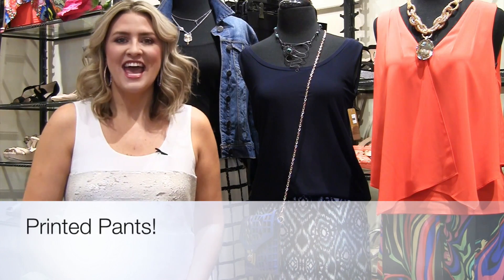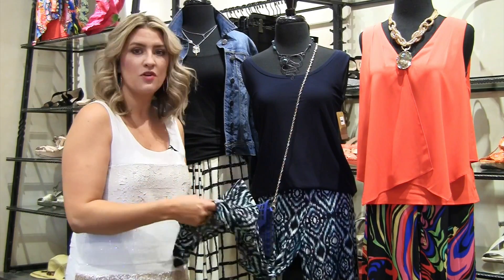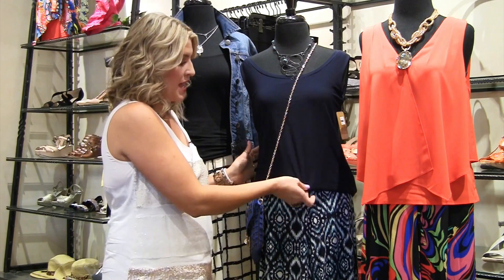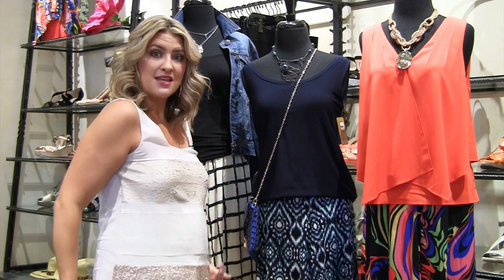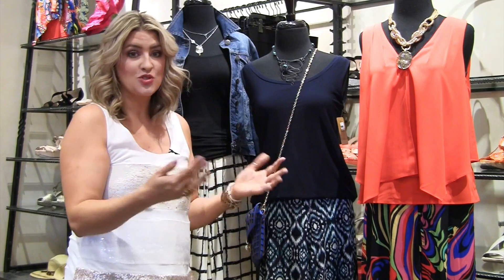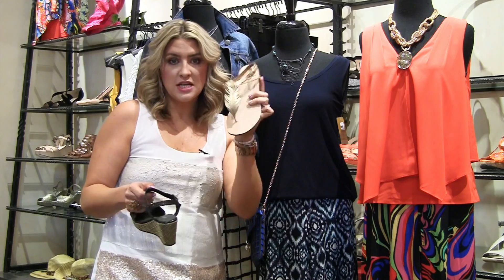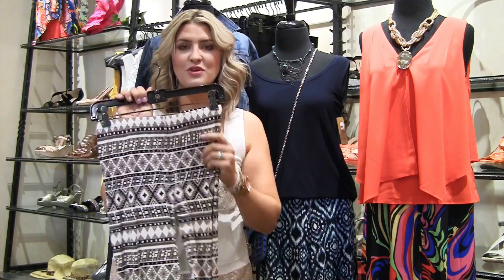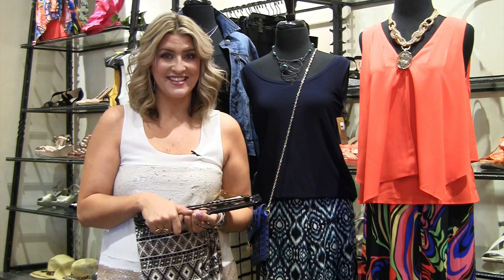Printed Pants!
There is no doubt that the Printed Palazzo Pant (which is a wide leg, flowy cut) is a huge trend happening in fashion right now. I realize that this look can be a little intimidating to try if you haven't worn them before.  In this week's video, I give you all the styling tips that you need to pull off this fashionable and fun look!

Loving Leopard, Rhinestones and Ruffles,
Mariah

Women's clothing boutique, best boutique in Albuquerque, women's clothing store, jewelry, handbags, accessories, and more.